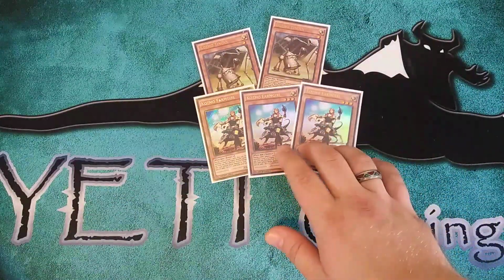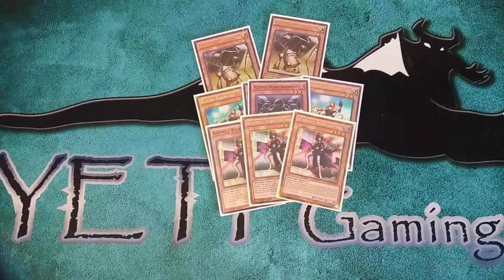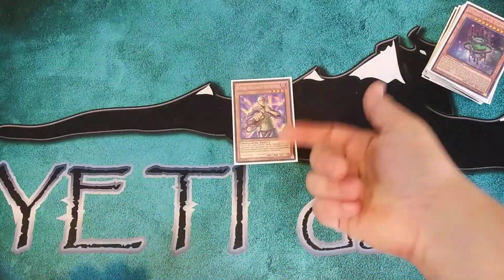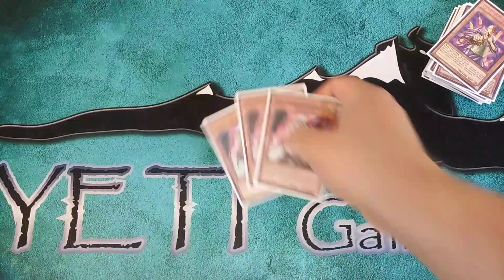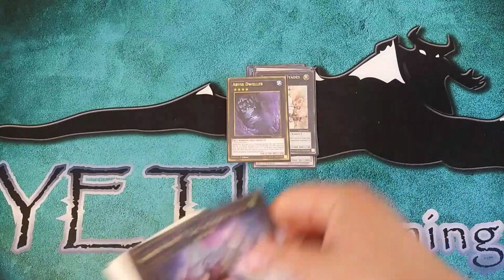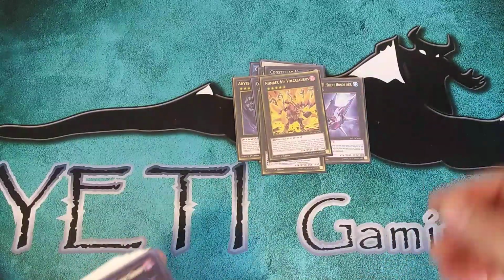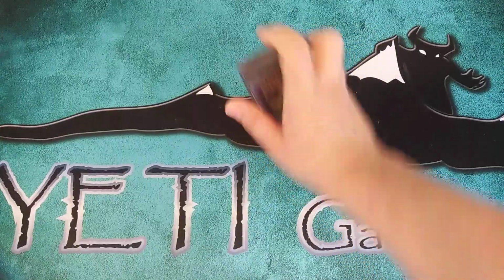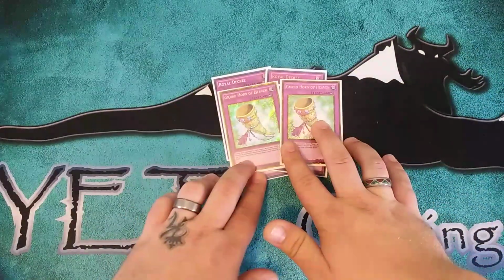*Casual Yugioh* Kozmo Deck Profile July 2018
Here's my Kozmo deck profile for the current format. Hope you enjoy.

Please excuse my excessive profanity in this video. 😂